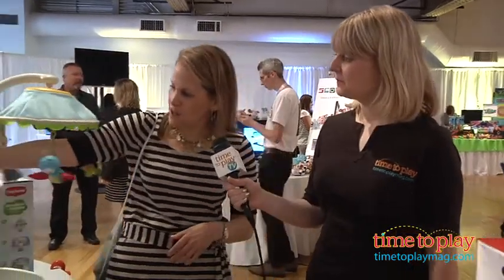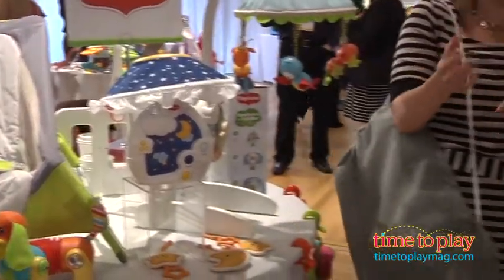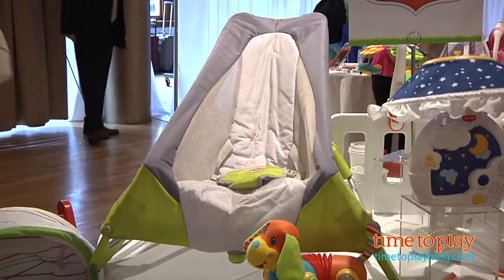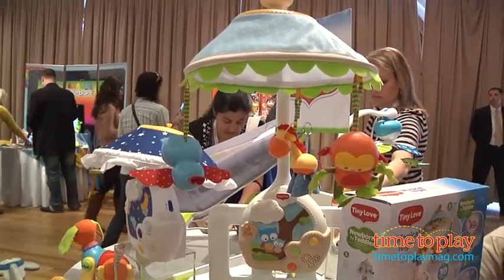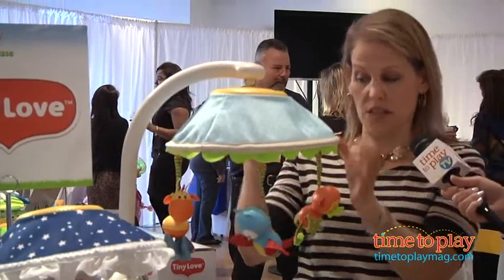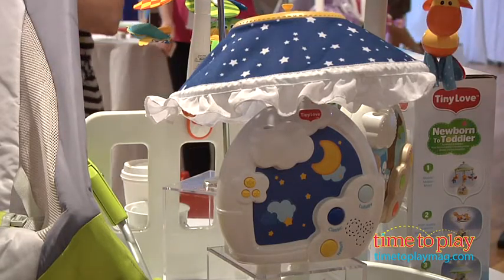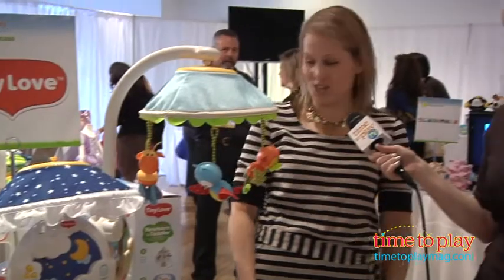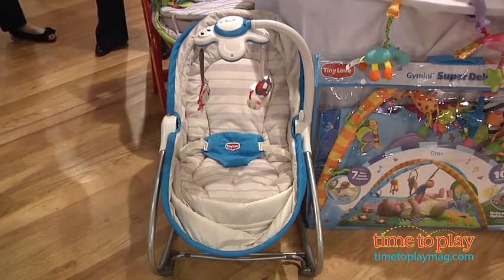2013 Spring Showcase - Tiny Love